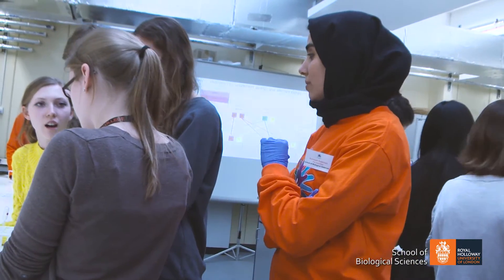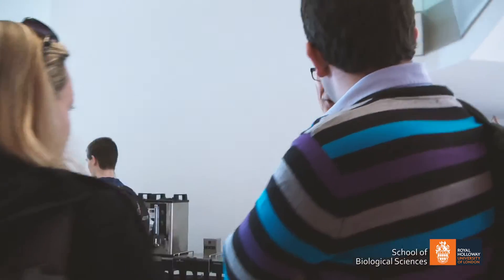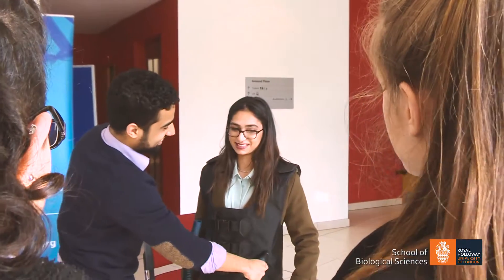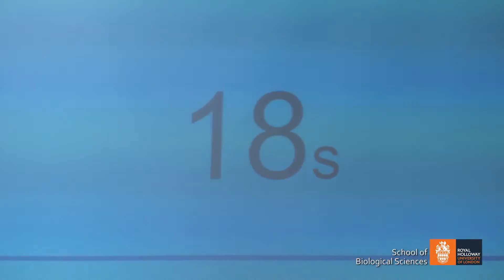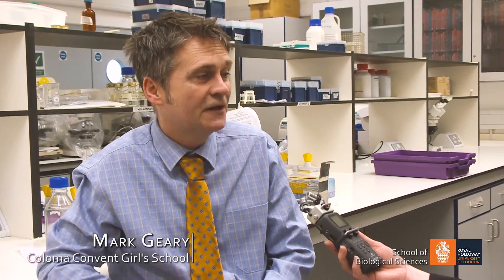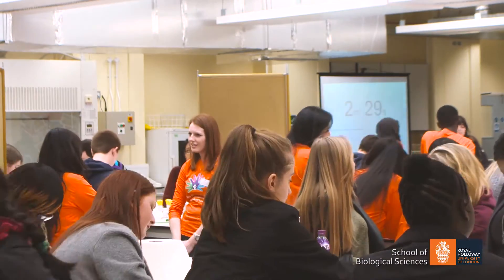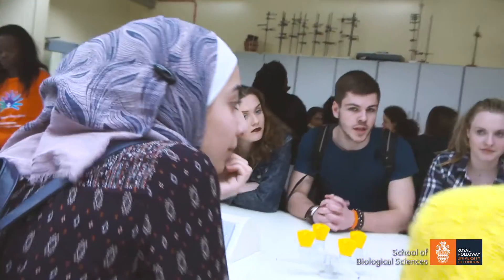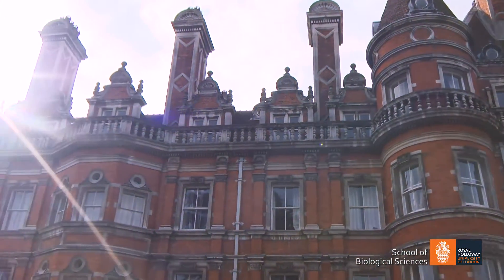Rare Disease Day 2016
On 29 February 2016 we hosted our sixth Rare Disease Day. This year's theme was "Patient Voice: Join us in making the voice of rare diseases heard"